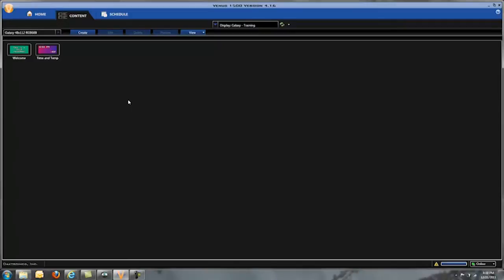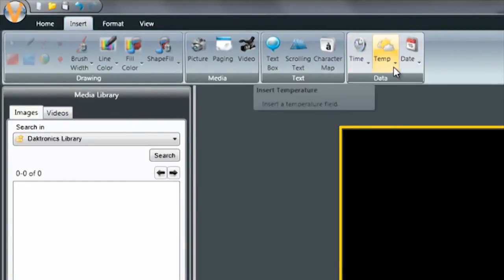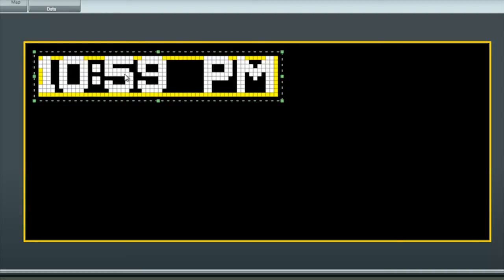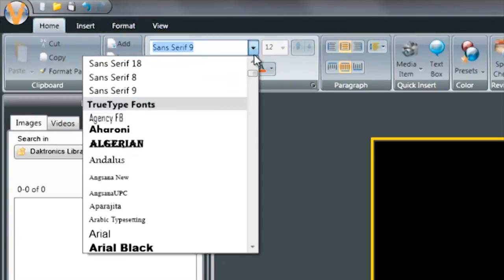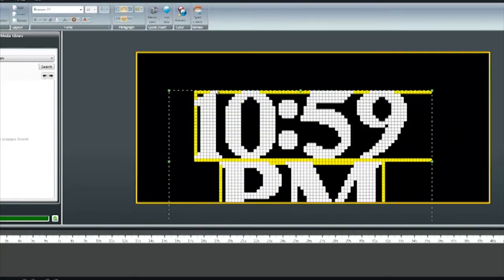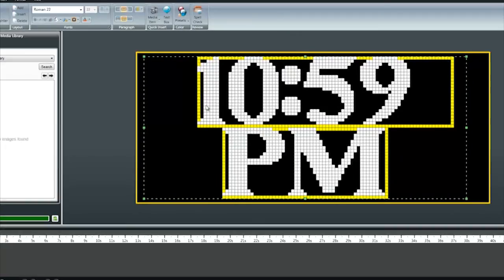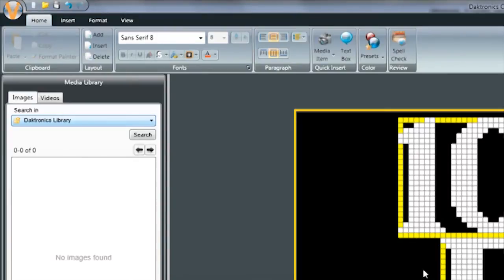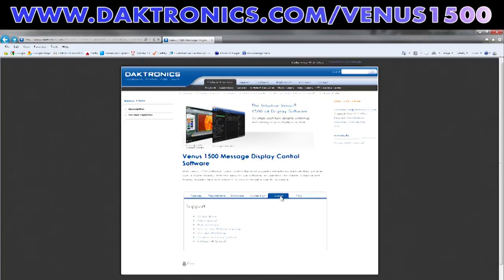Venus 1500 Version 4: Time, Temperature and Date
How Do I Put the Time, Temperature and Date on My Display?

Using time, temperature and date draws attention to your message display. Adding public service messages can be a great way to stand out in your community. This video covers adding these elements to your schedule. for more tutorials and information on Venus 1500 software.